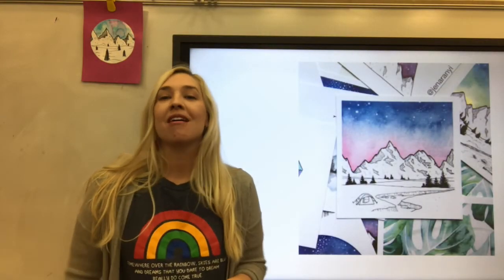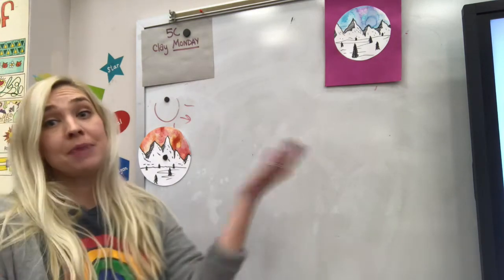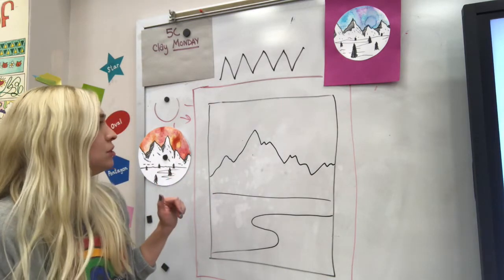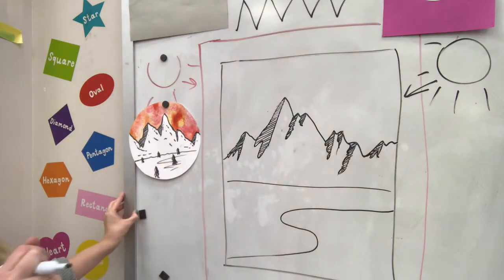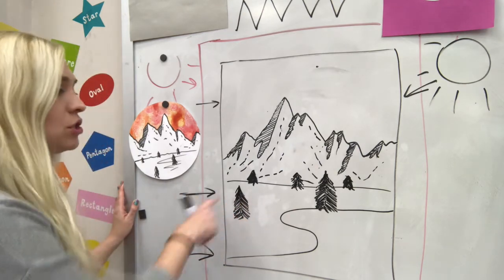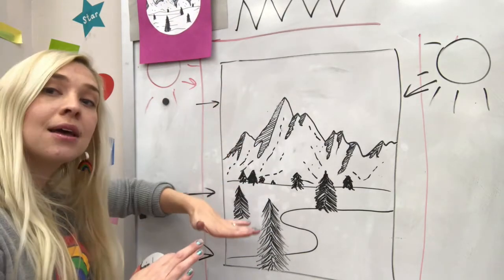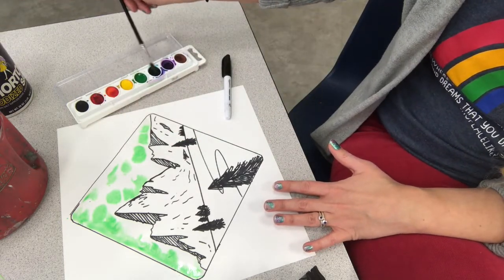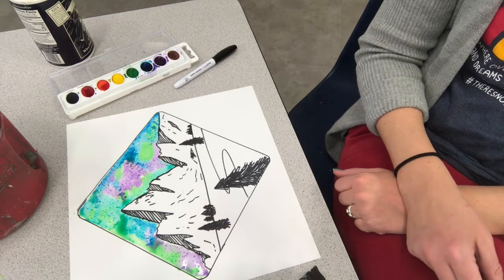Jen Aryani Winter Landscape